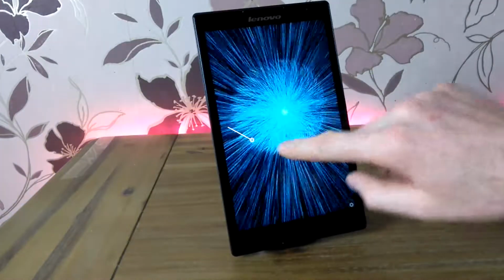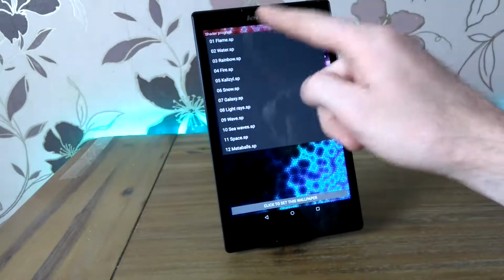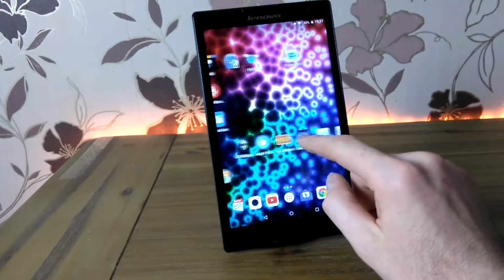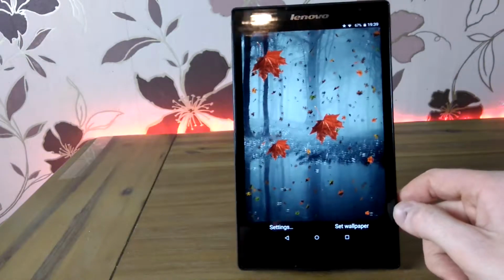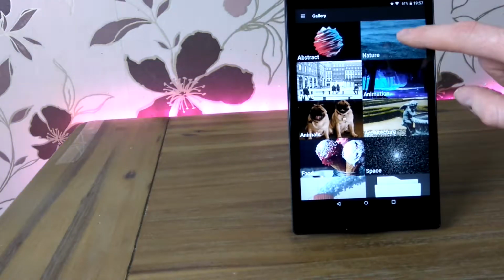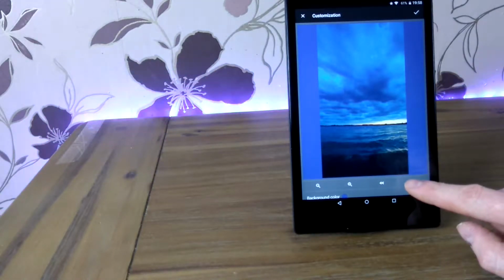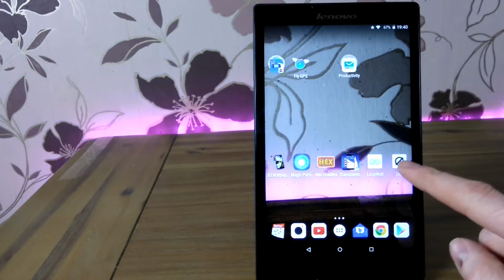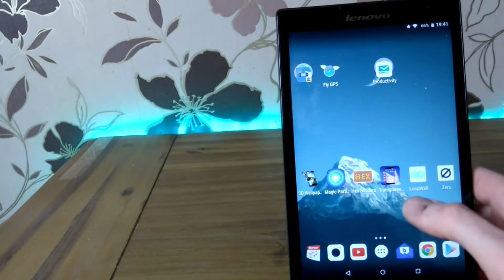My top 5 cool wallpaper/screensaver apps for your Andriod!!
Here are my top 5 cool wallpaper apps for Andriod devices (sorry ios fans) all from the play store.